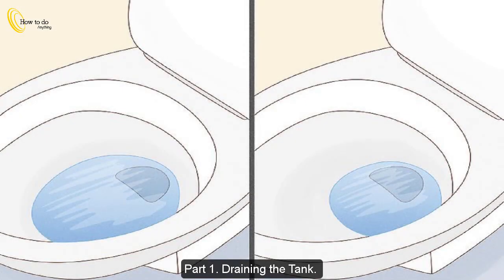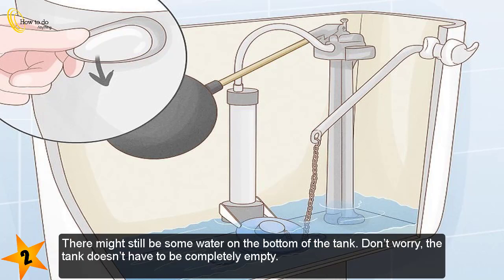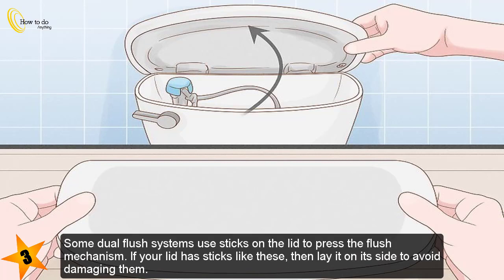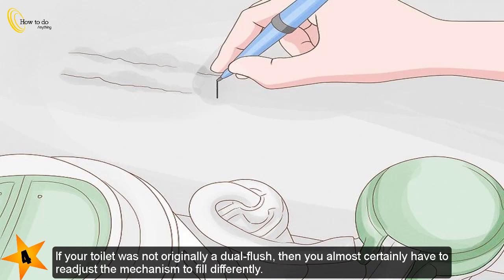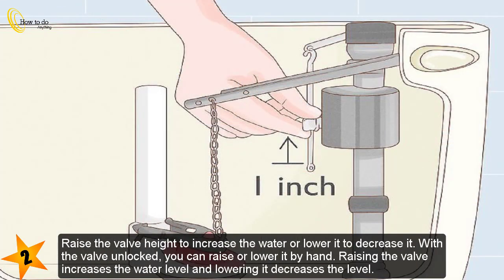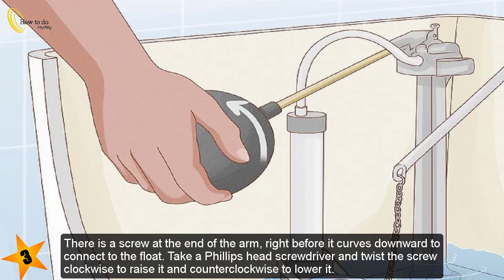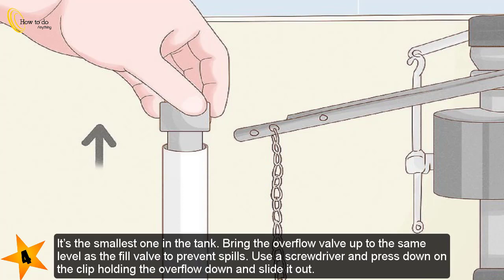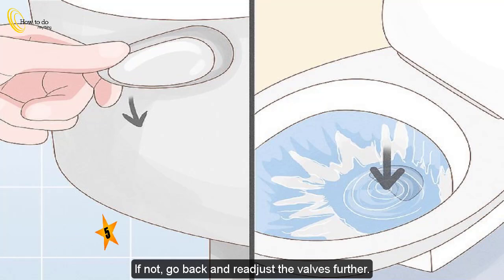How to Adjust a Dual Flush Toilet Mechanism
► Dual flush toilets have two flush options. A half flush uses less water for liquid waste, and a full flush uses a normal amount of water for solid waste. These options help save water and lower your utility bill. The dual flush mechanism sometimes needs adjustment to give you the ideal flush. Fortunately, this is an easy job. You can do it in just a few minutes with only a screwdriver and no technical knowledge✔

►New The Best Video September of 2022 ✔